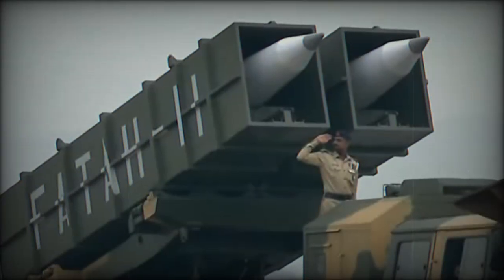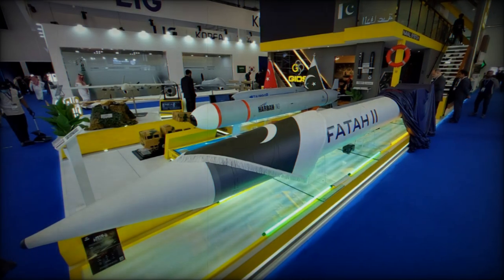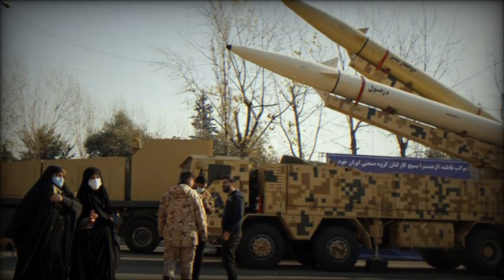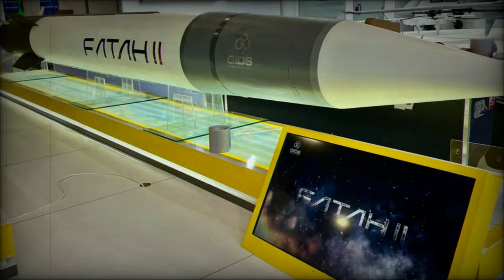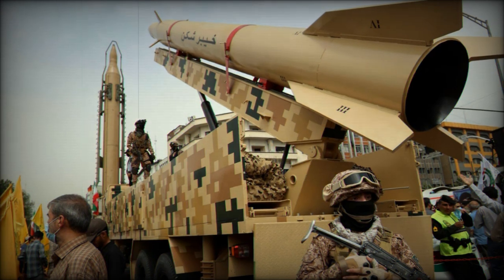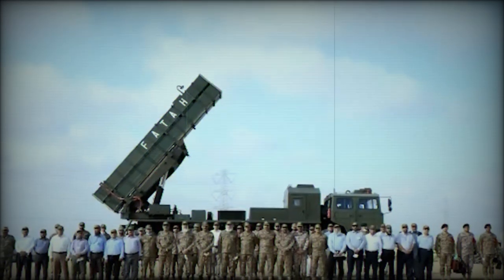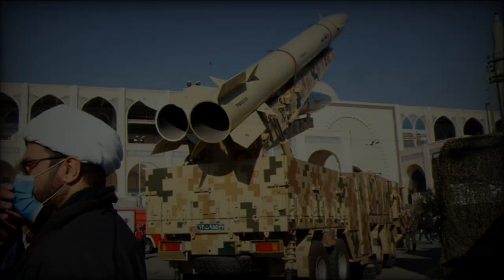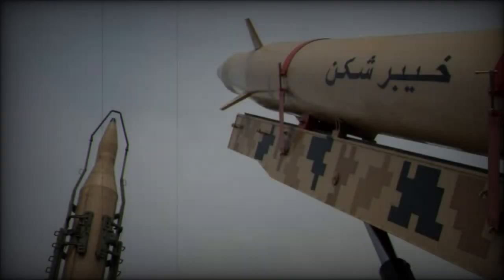What Missiles Were Used in Iran's Strike on Israel?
On October 1, 2024, Iran launched a massive offensive against Israel, marking a significant escalation in the ongoing conflict between the two nations. As part of "Operation True Promise 2," Iranian forces unleashed an arsenal of 120 ballistic missiles, 170 drones, and 30 hypersonic missiles, including the newly deployed Fatah-2. This unprecedented attack demonstrated the advanced capabilities of Iran's missile and drone technology, severely testing Israel’s air defense systems.